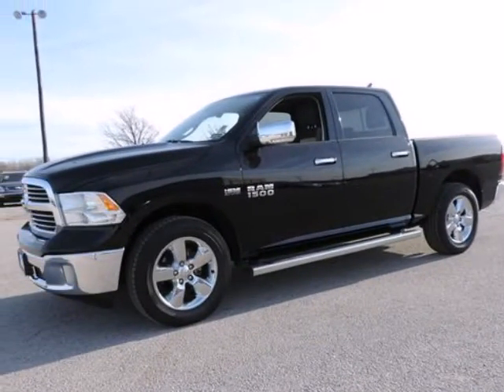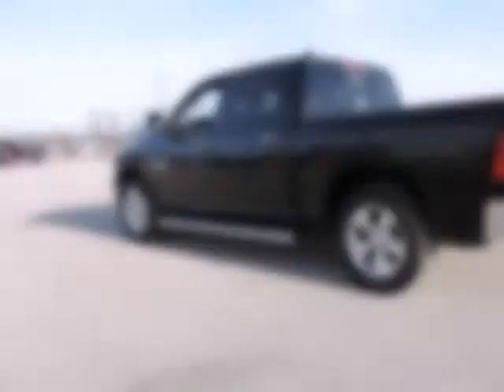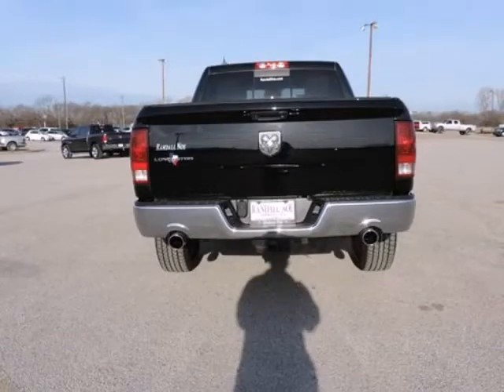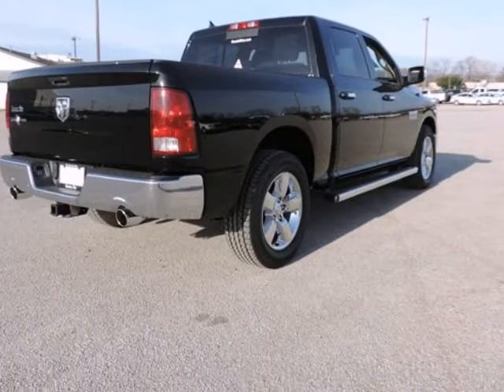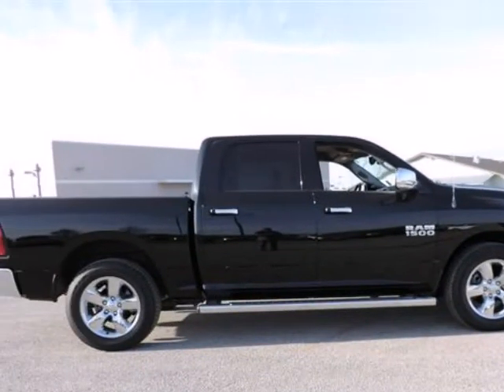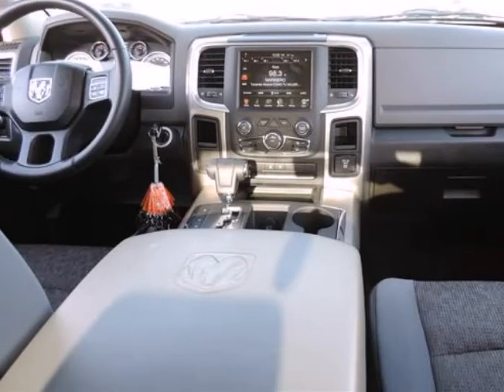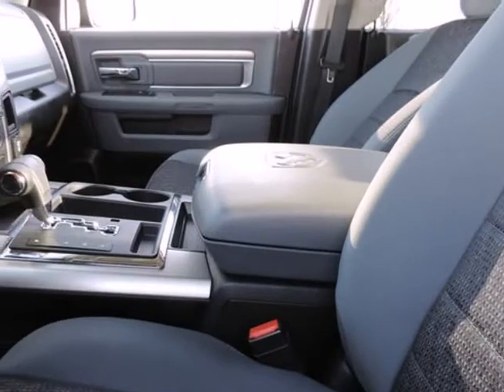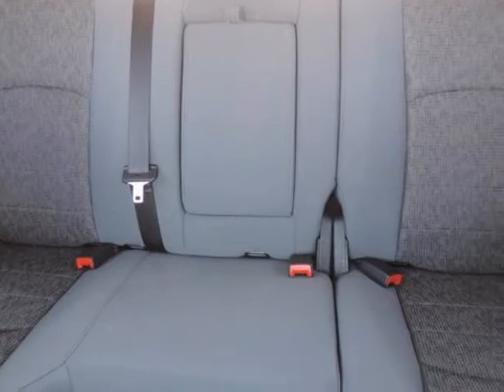2013 Ram 1500 2WD CREW CAB 140.5" LONE STAR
2013 Ram 1500 2WD Crew Cab 5.7 Ft Box Lone Star
VIN: 1C6RR6LT6DS545255

Lone Star Equipment Group (Bright/Bright Billets Grille, Class IV Receiver Hitch, Electroluminescent Instrument Cluster, Fog Lamps, Leather Wrapped Steering Wheel, Radio: Uconnect 5.0 AM/FM/BT, Rear View Mirror w/Microphone, Steering Wheel Mounted Audio Controls, and Uconnect Voice Command w/Bluetooth), Ram 1500 Lone Star Crew Cab, Dodge Certified, 4D Crew Cab, HEMI 5.7 Liter 8 Cylinder Multi Displacement VVT, 6-Speed Automatic, Black, Diesel Gray/Black w/Cloth 40/20/40 Bench Seat, 20" x 8" Chrome Clad Aluminum Wheels, ABS brakes, Compass, Electronic Stability Control, Heated door mirrors, Illuminated entry, Low tire pressure warning, Remote keyless entry, and Traction control. Your quest for a gently used truck is over. This good-looking 2013 Dodge Ram 1500 has only had one previous owner, with a great track record and a long life ahead of it. Take some of the worry out of buying an used vehicle with this one-owner gem. Dodge Certified Pre-Owned means you not only get the reassurance of a 3Mo/3,000Mile Maximum Care Limited Warranty, but also up to a 7-Year/100,000-Mile Powertrain Limited Warranty, a 125-point inspection/reconditioning, 24/7 roadside assistance, rental car benefits, and a complete CARFAX vehicle history report.